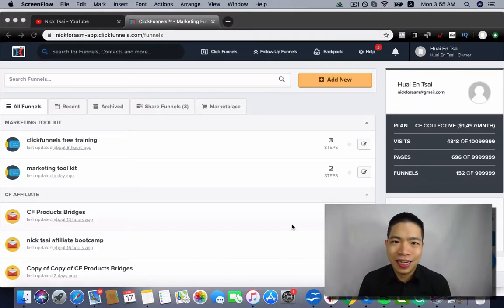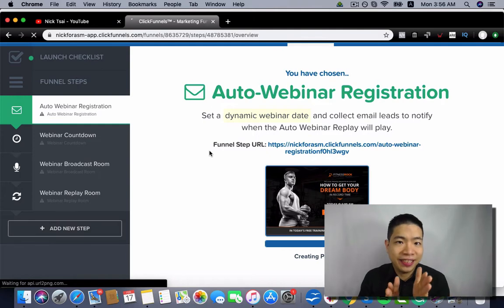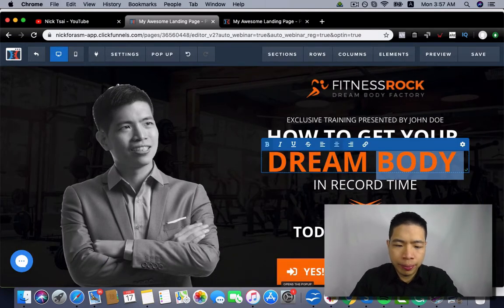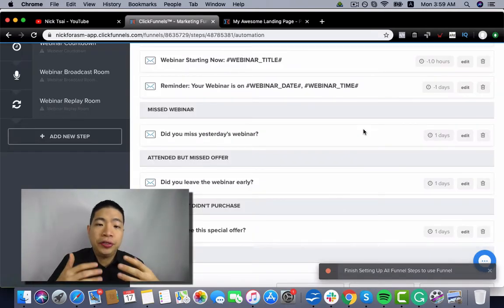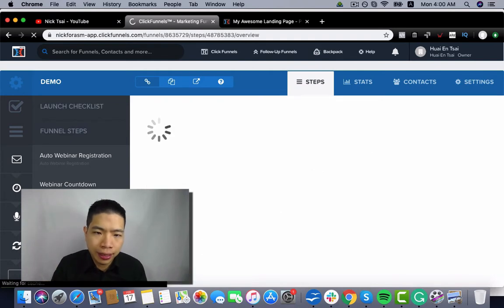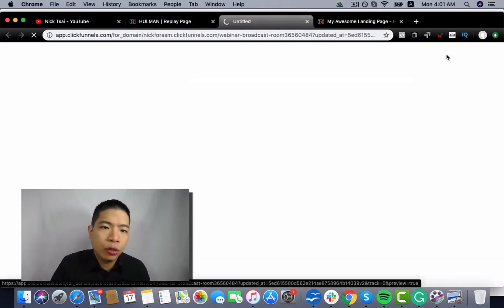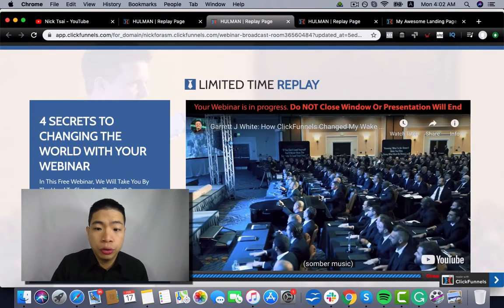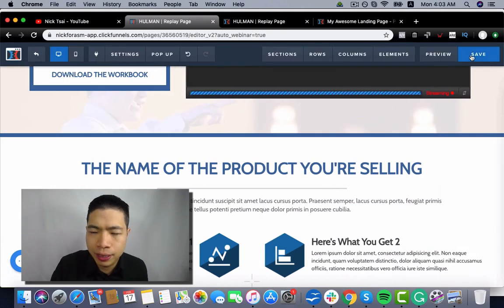How to Build Prefect Evergreen Webinar Funnel With Clickfunnels - Everwebinar Webinarjam Alternative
Try Clickfunnels For Free Today and Get My $4129 Bonus Training

Come see me here:

webinar

-- In this video, I have touched a very interesting topic of building a webinar funnel by using Clickfunnels. There are actually two types of live option that you will get a option of. You have to choose Webinar Display because it refers as evergreen webinar funnel. Once you created a funnel there are four funnels that you need to made. As we have done in previous funnel making tutorials you have to build a page where you can insert a template and design it according to your needs. You have to design first page as a registration page for your members who wants to join your live webinar. On the next page, you have to provide a link through which your members can join a live webinar and at the end there will be Thankyou page pop-up for thanking users for being a part of live webinar

-- This is how the Evergreen live webinar takes place. Clickfunnels actually has made things very easy smooth. You can choose templates to customize your page. This is how whole process goes on. There is more to come!